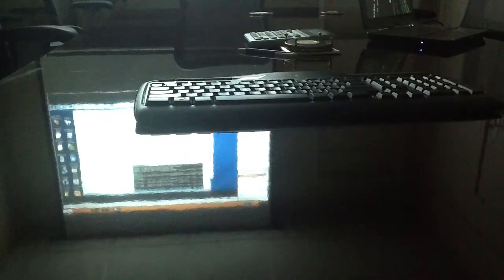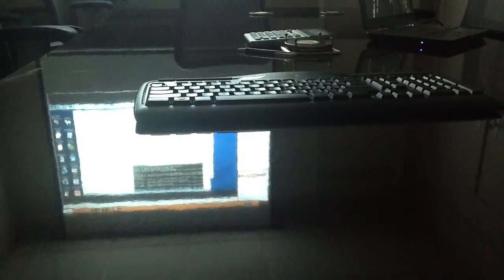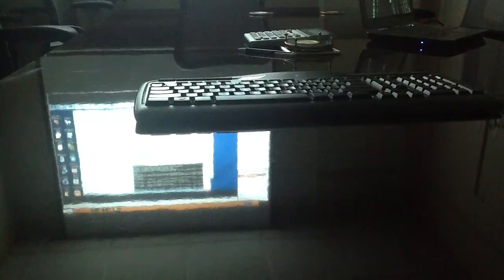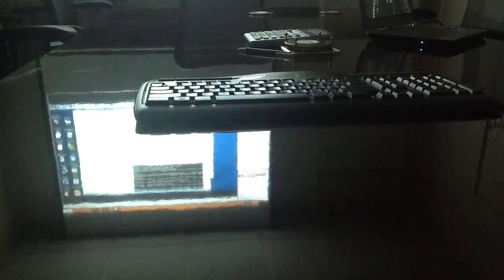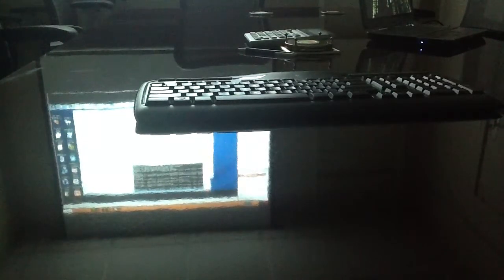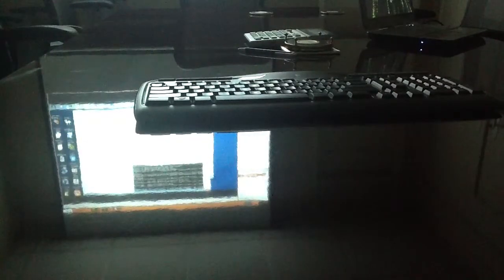Modki does a webinar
Webinar training.